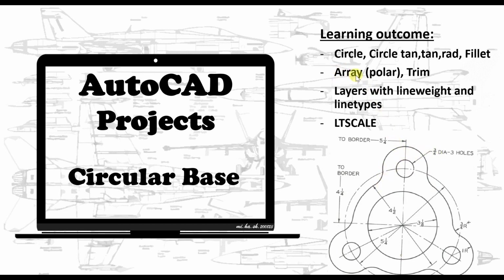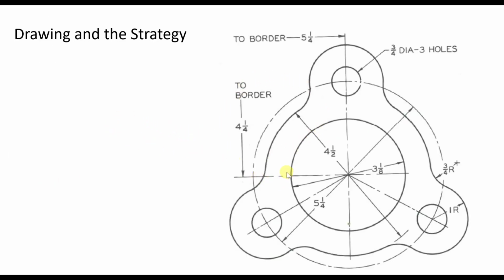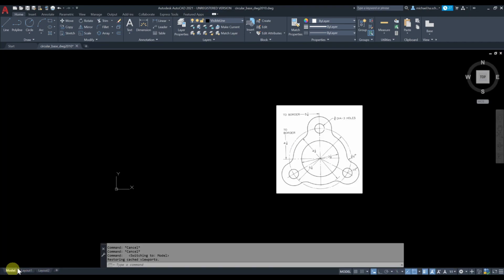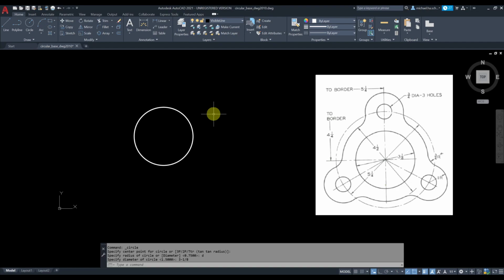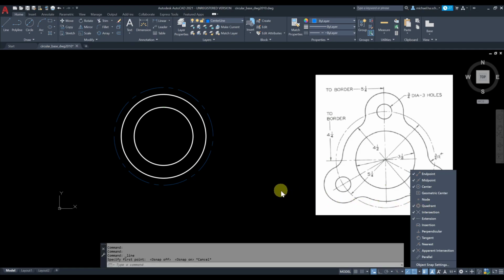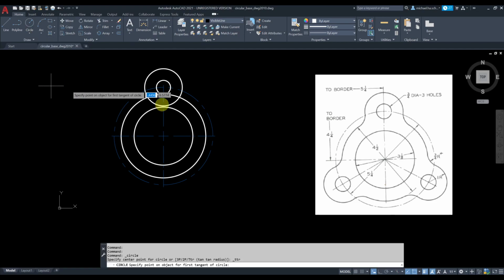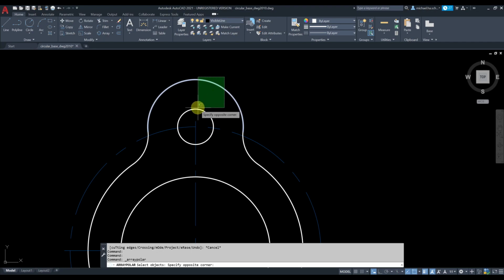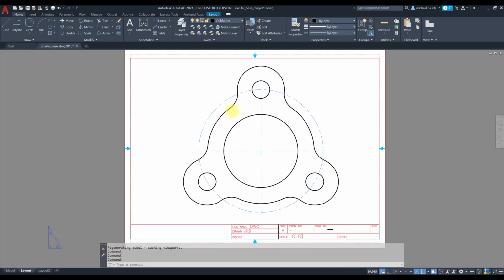AutoCAD Tutorial - Circular Base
In this video, the followings main functionalities are covered:
- Line, Layers, Lineweight, Linetype
- LTSCALE command
- Circle, Circle with tan,tan,rad option
- Trim
- Array (Polar)